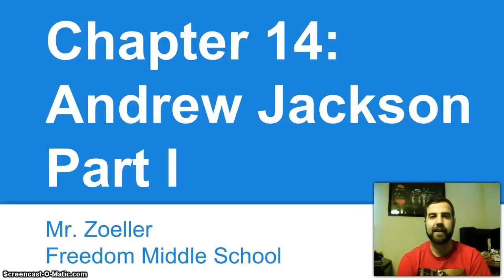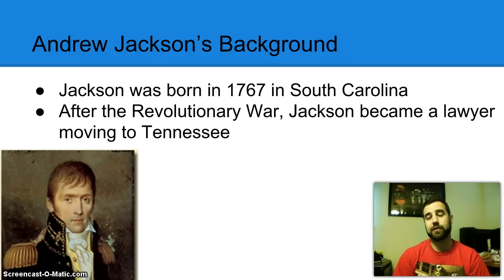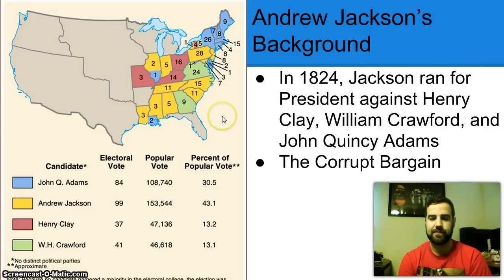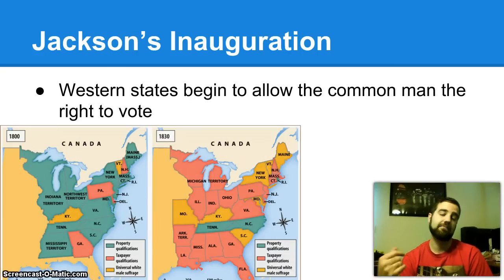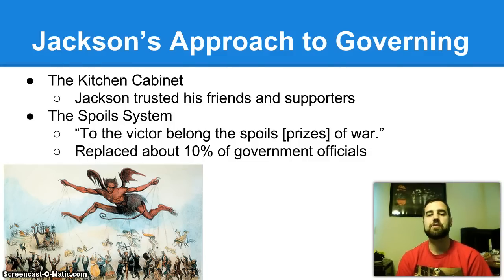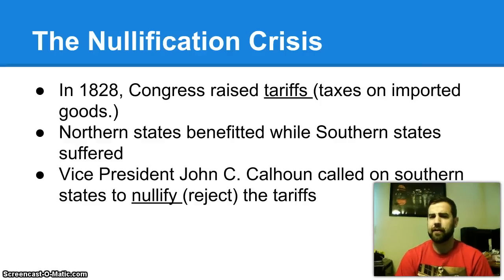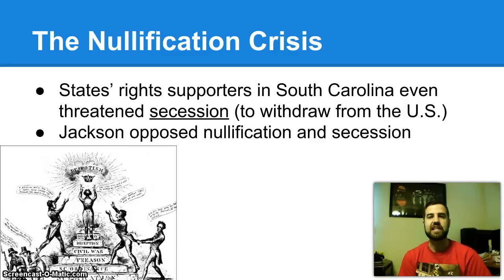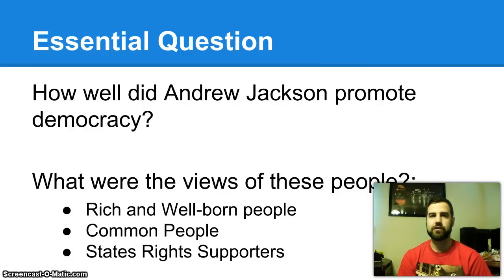Andrew Jackson ScreenCast Part I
Mr. Zoellers presents about President Andrew Jackson in Part 1 of this two part video.